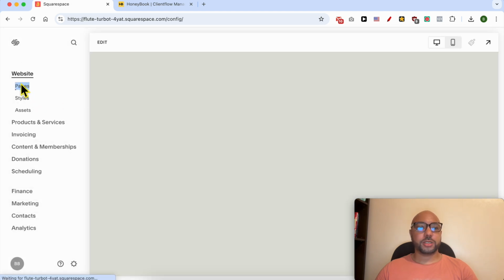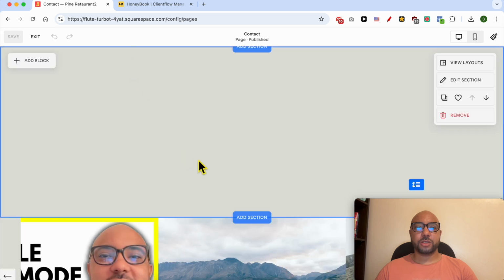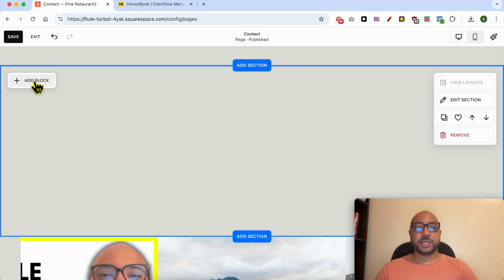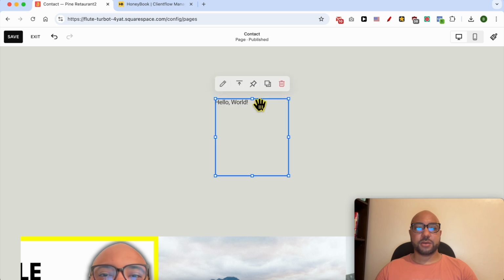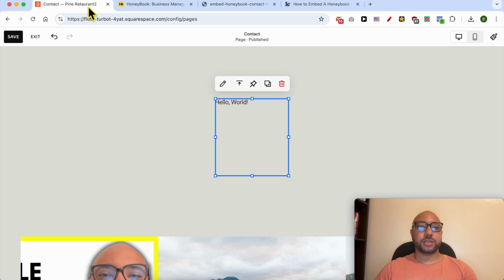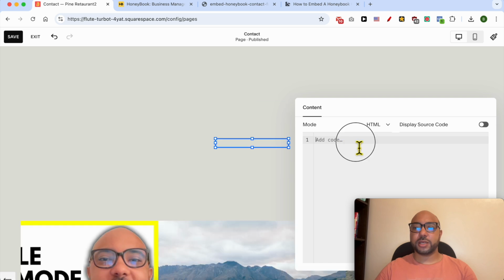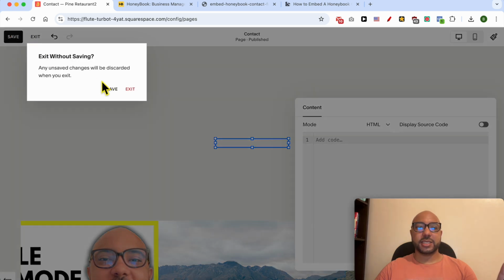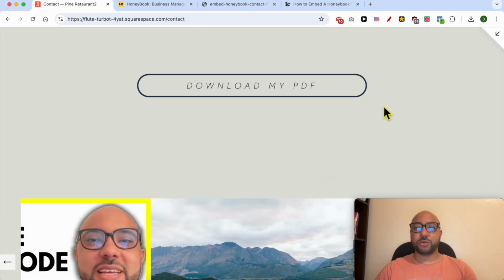How to Add Honeybook Contact Form to Squarespace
Learn how to add a Honeybook contact form to Squarespace in this easy-to-follow tutorial. In this video, we'll guide you through the process of integrating a Honeybook contact form into your Squarespace website. First, log into your Squarespace account and navigate to the website where you want to add the Honeybook contact form. We'll show you how to go to Pages, select the appropriate page (usually the Contact page), and enter the editing mode.

Next, we'll demonstrate how to add a blank section, insert a code block, and get your Honeybook contact form code. We'll also cover how to create and customize your Honeybook contact form on the Honeybook website, even troubleshooting any potential issues you might encounter. Finally, we'll explain how to embed the Honeybook contact form code into your Squarespace site and save your changes to ensure everything works perfectly.

This comprehensive guide on adding a Honeybook contact form to Squarespace will help you enhance your website's functionality and improve user experience.